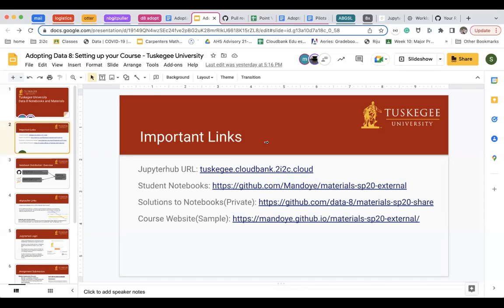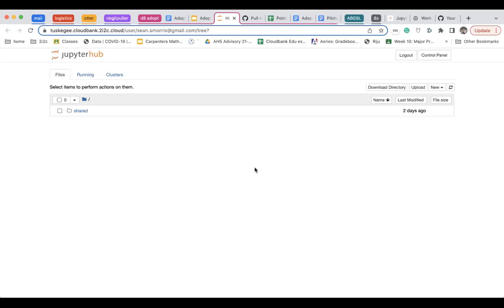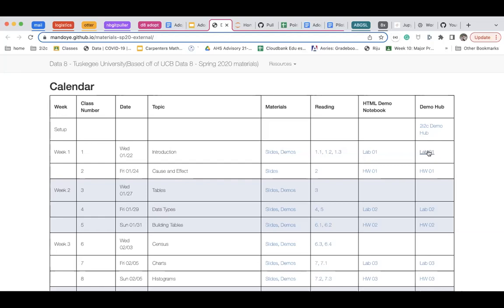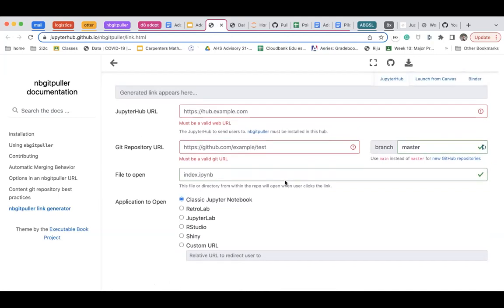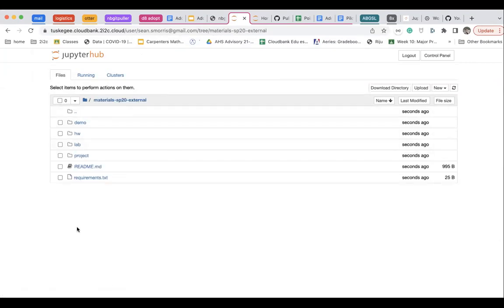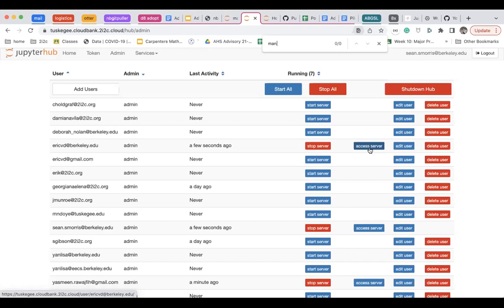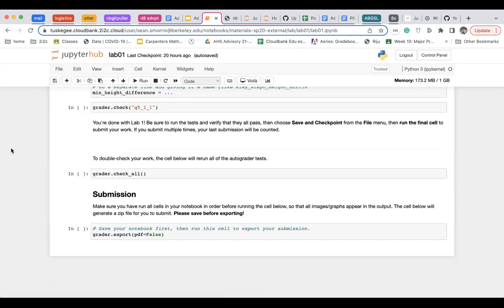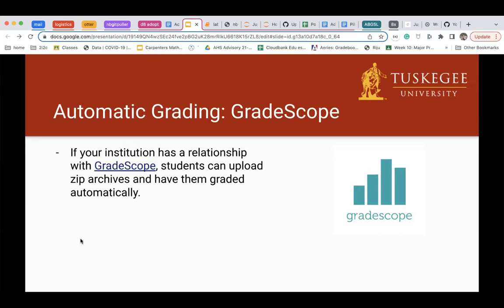NWDSE2022 2i2cJupyterhub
Sean Morris from UC Berkeley walks Tuskegee partners through setup of a Data 8 class using the 2i2c/Cloudbank pilot Jupyterhub